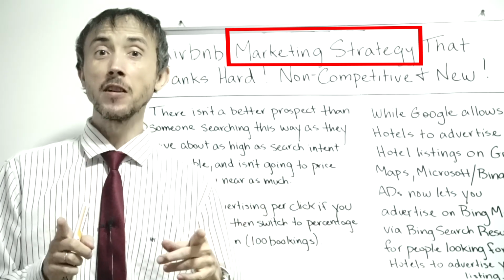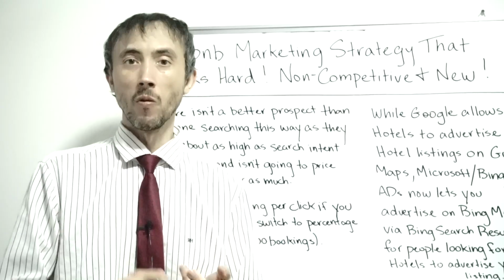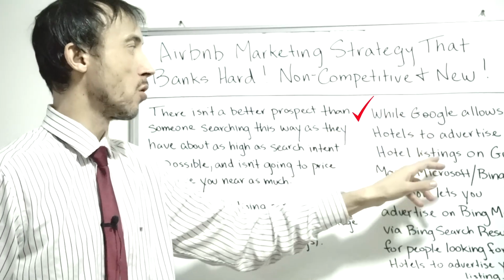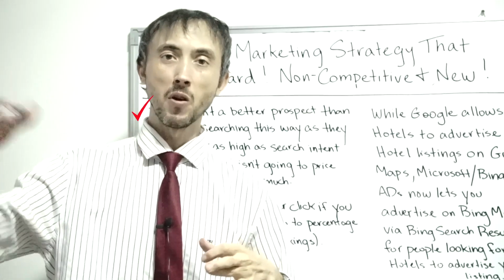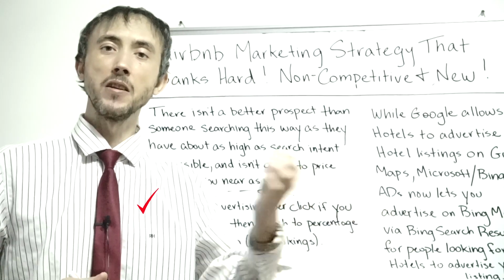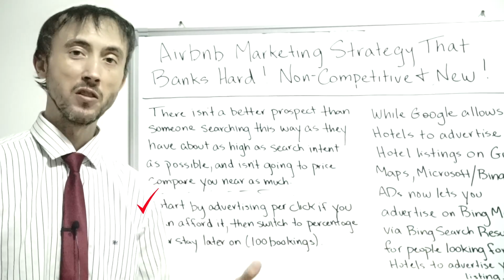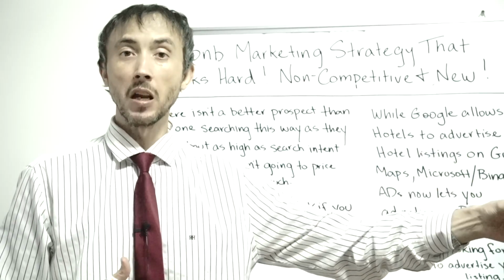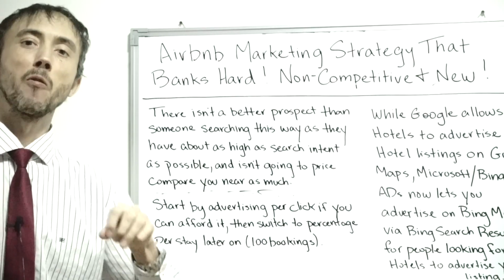🏡💡 Airbnb Marketing Strategy That Banks Hard! Non-Competitive & New!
Ready to skyrocket your earnings from your Airbnb listings? 🏡💰 Discover the power of effective Airbnb Marketing strategies in this video! Running targeted ad campaigns to your listings can unlock unprecedented revenue potential, and we'll guide you through the scalable techniques to make it happen. Get ready to maximize your profits like never before!

Timestamps:
5:30 Google allows Hotels to Advertise on Hotel Listings on Google Maps
6:58 There isn't a Better Prospect
12:18 Start by Advertising Per Click